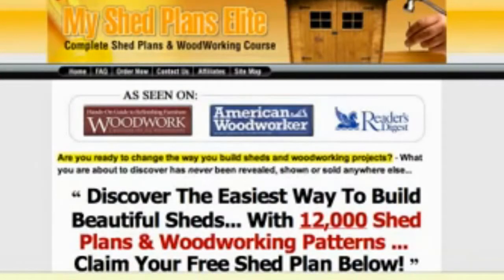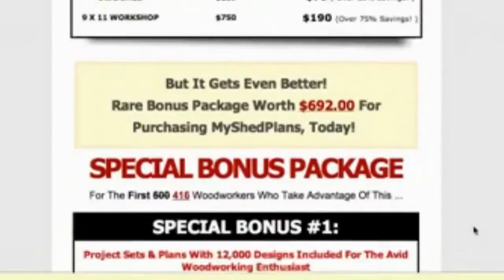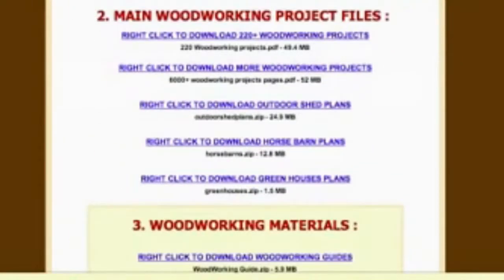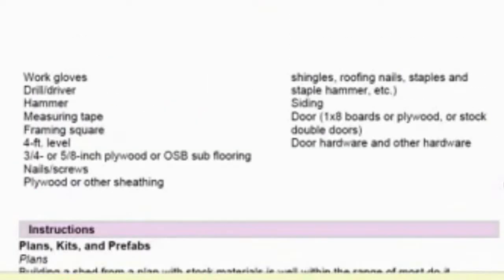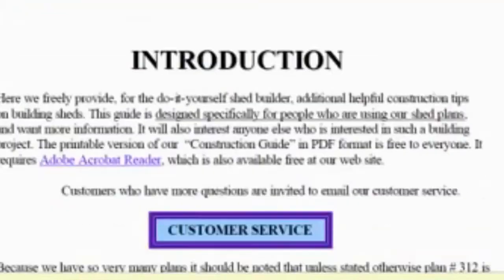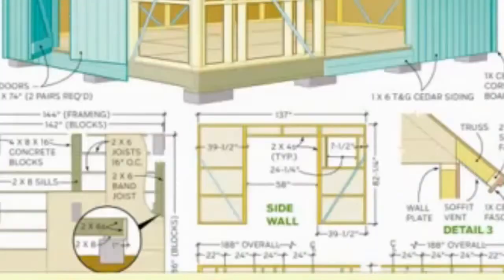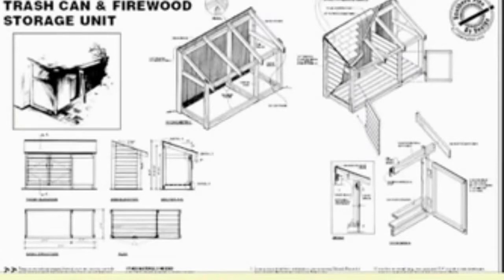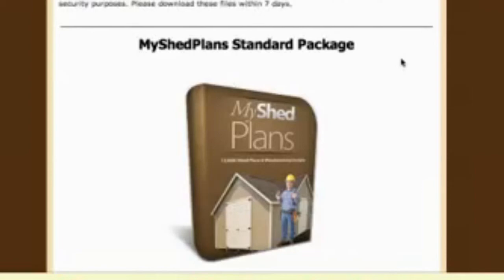My Shed Plans Elite Review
← Click the link for your FREE Shed Plans, Start building your new SHED today...

small garden sheds,metal garden sheds,pressure treated sheds,8x12 shed plans,how to build a ramp for a shed,heavy duty shed,modern shed plans,12x16 storage shed plans